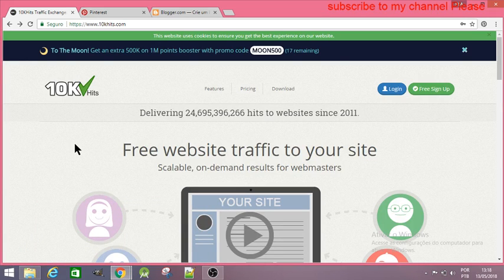how to make money by increasing traffic to your blog or website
make money online is a new way of life in the internet so, on this video I am going to show you, how you can generate trafick without any problems